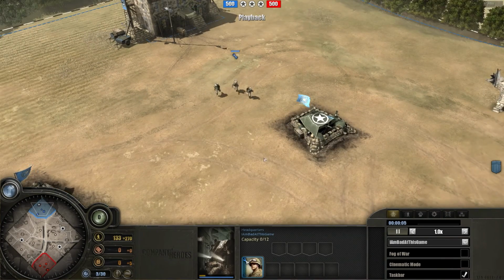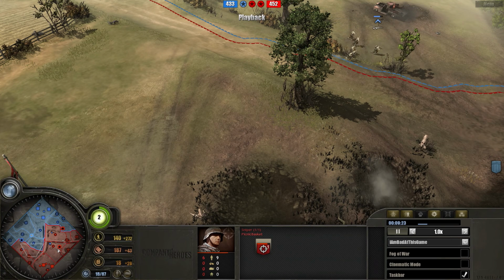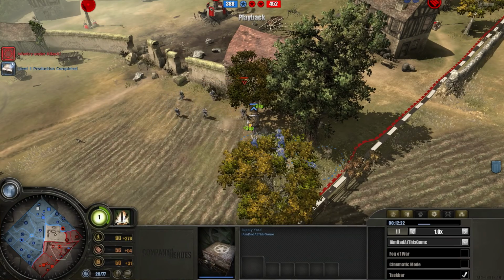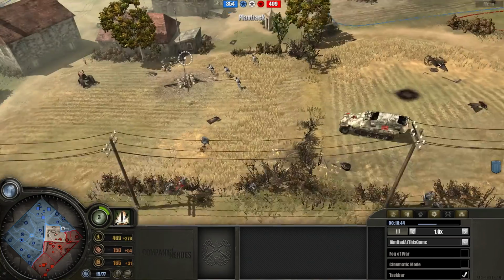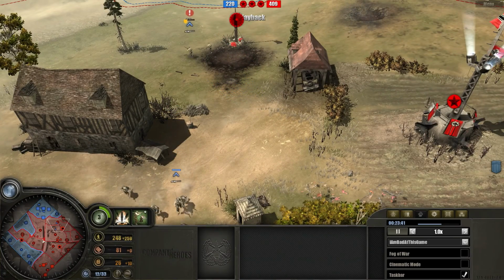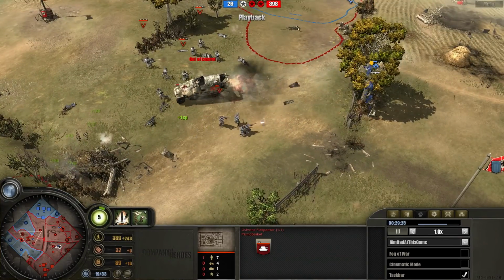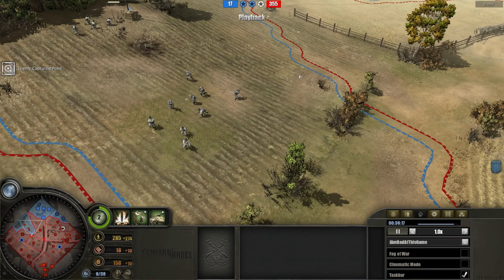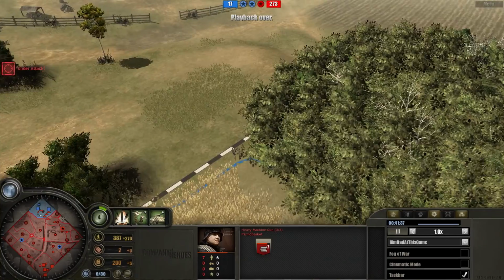Company of Heroes: The Way It Should Be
This is how much fun games should be.